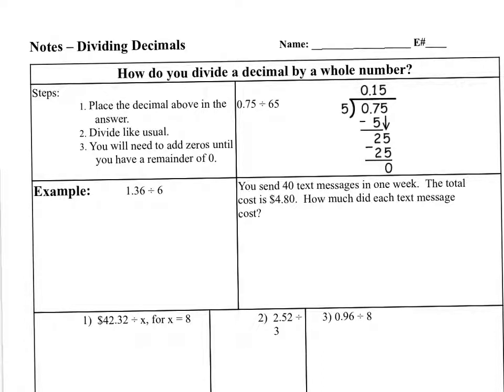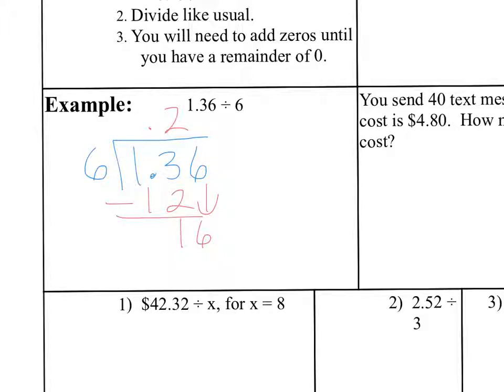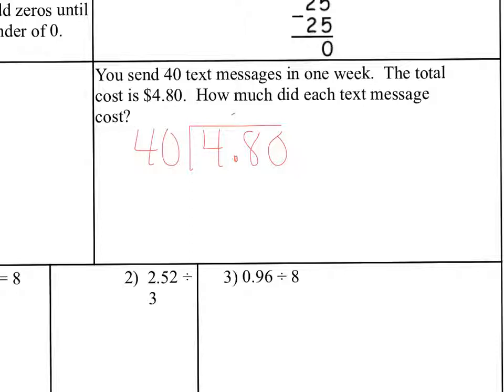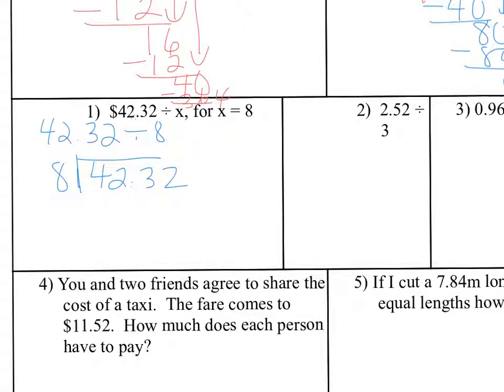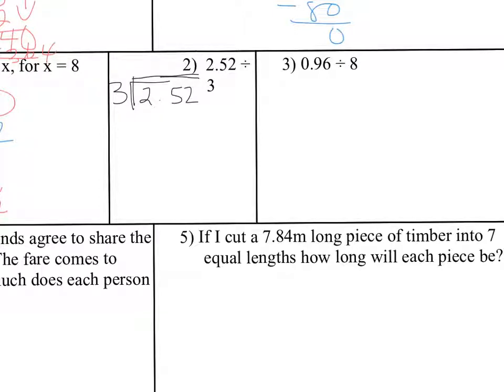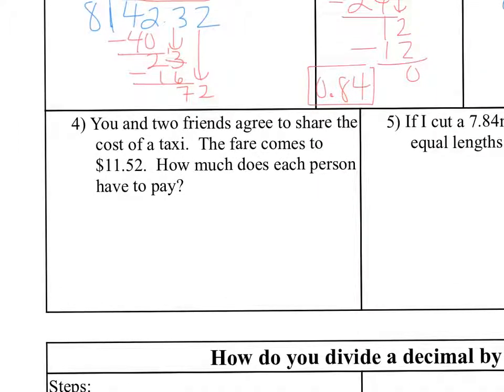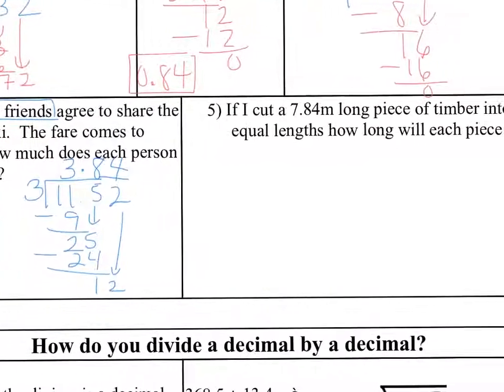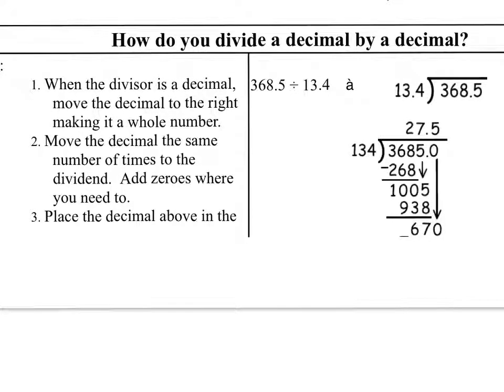Dividing Decimals Part 1